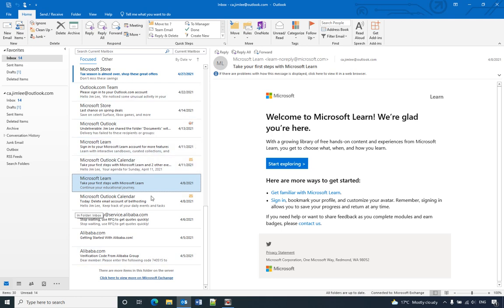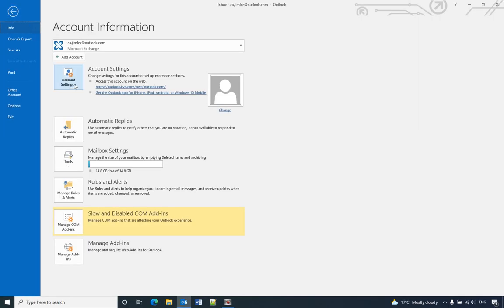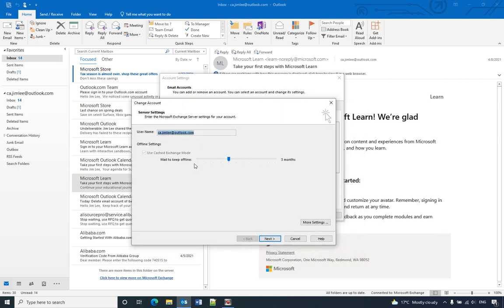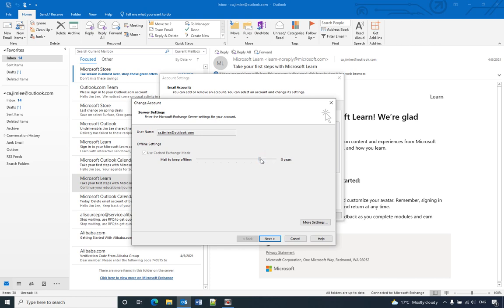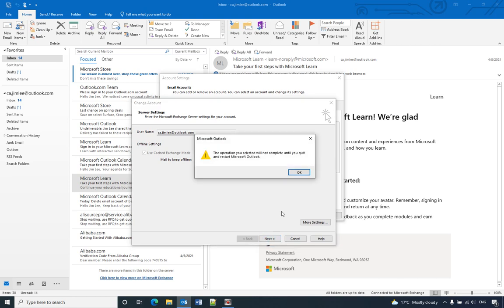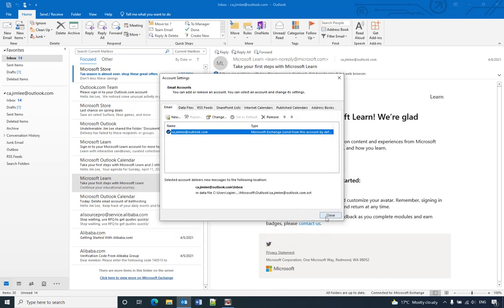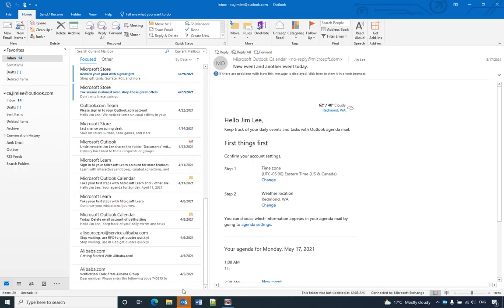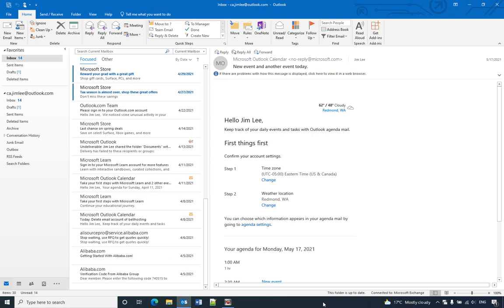Outlook there are more items in this folder on the server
the email folders for these mailboxes may show item counts that are lower than expected. Additionally, older items may seem to be missing, and you might receive the following message and hyperlink at the bottom of the list of items:
There are more items in this folder on the server
Click here to view more on Microsoft Exchange